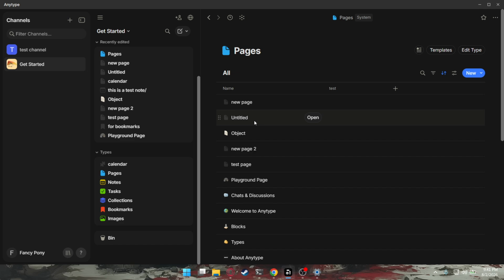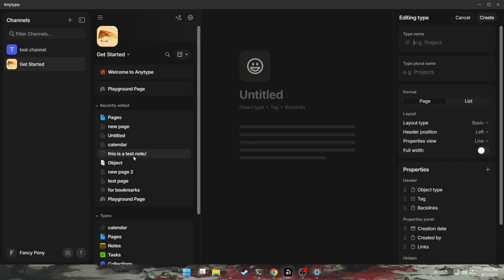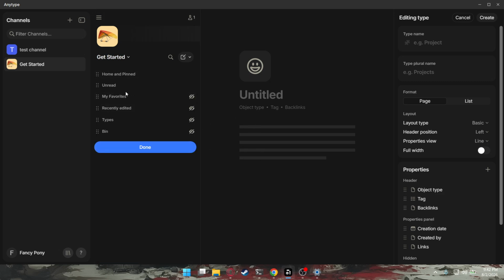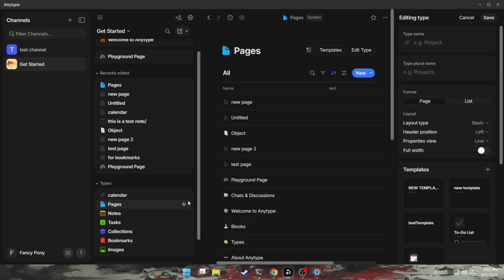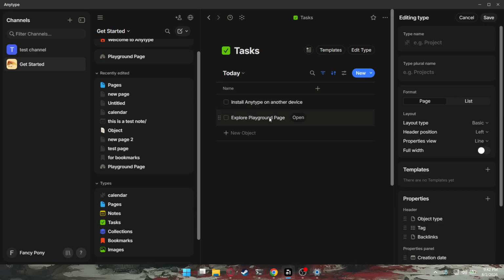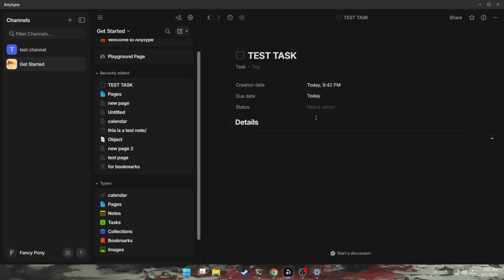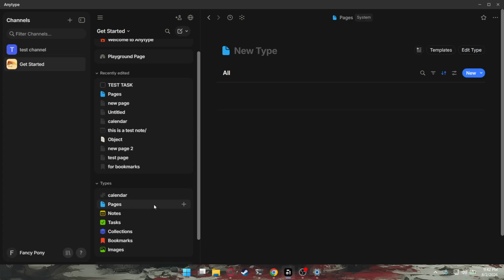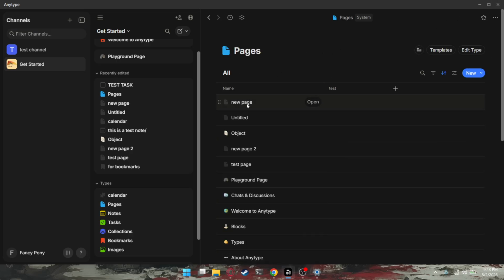How To Use Type And Property On Anytype [Step By Step Guide]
In today's video we cover How To Use Type And Property On Anytype [Step By Step Guide]